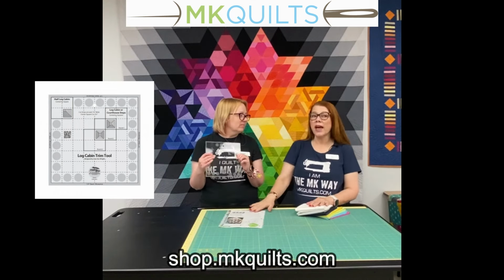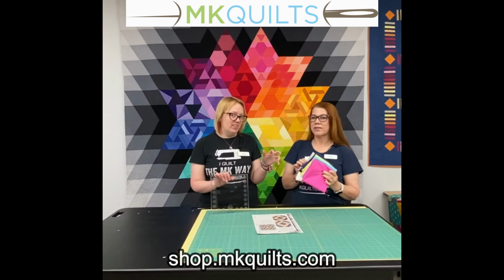Log Cabin Trim Tool with MK Quilts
Learn how to use the Log Cabin Trim Tool with MK Quilts and then learn how to quilt it on the longarm! This will be our next Quilting Play on MK Quilts University.